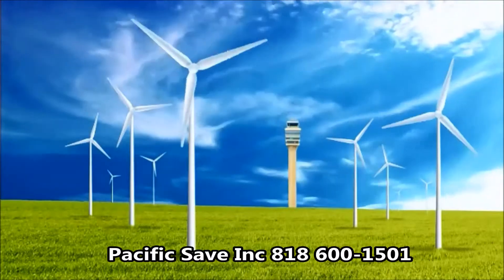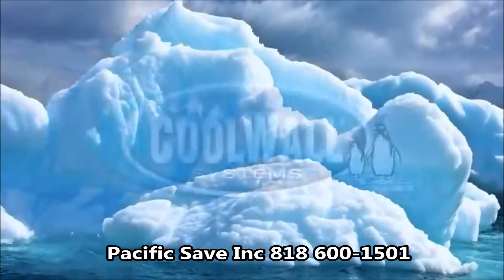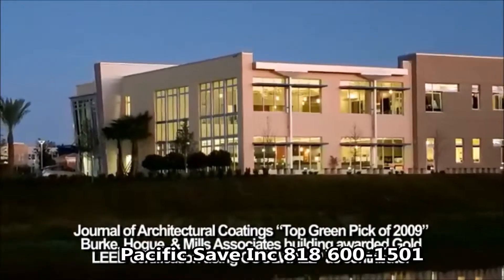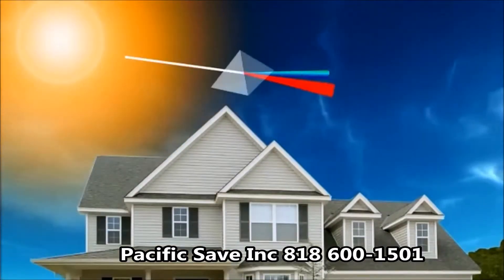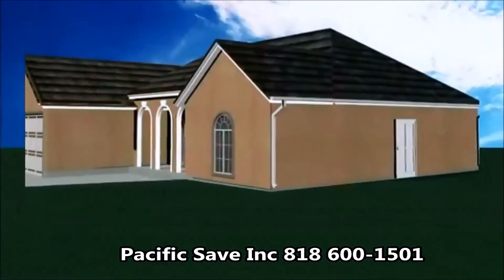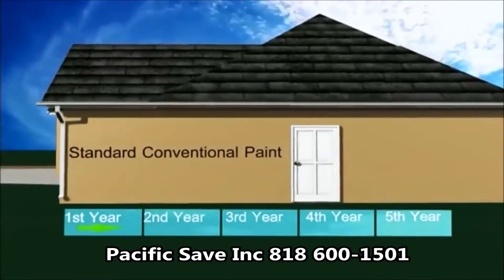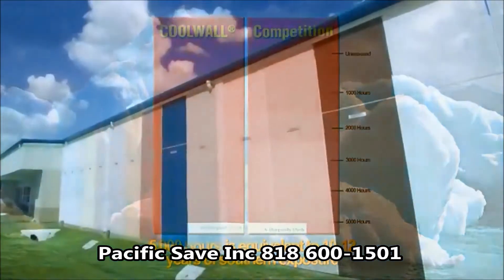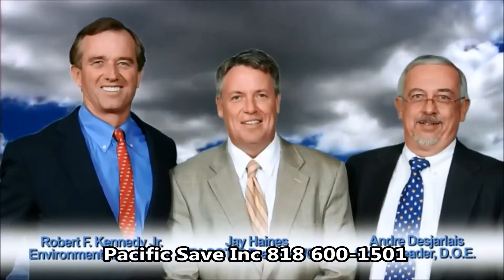Energy-Efficient Exterior Coating- Pacific Save Inc 818 600-1501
Energy-Efficient Exterior Coating- Pacific Save Inc
TEXCOTE on of a kind Exterior Energy Saving Coating
Pacific Save Inc Specialized in Construction and Home Remodeling, Exterior Coating, Windows and Doors, Roofing,Bathroom Remodeling

Energy-Efficient is Our Business
Energy-Efficient Exterior Coating
Energy-Efficient Windows and Doors
Energy-Efficient Roofing System
Custom Kitchens and Bathroom

We are Contractors Pro in Home Remodeling

TEXCOTE
COOLWAL
Energy Saving Exterior Wall Coatings

We are at Pacific Save Inc - save you money - coatings and designed include insulate and waterproof exterior walls of your home and your garage